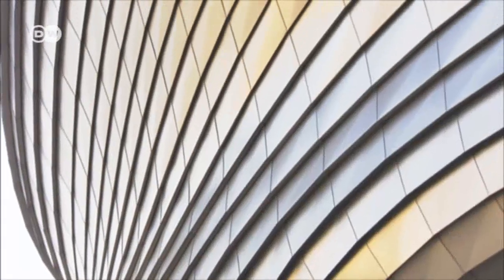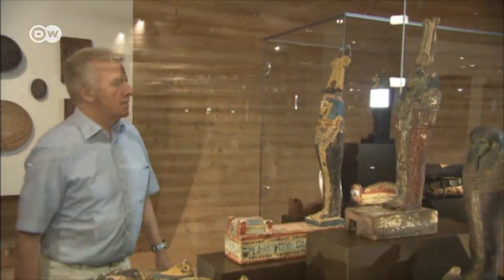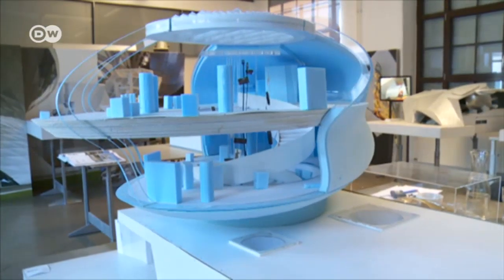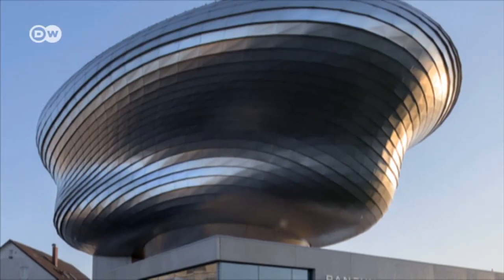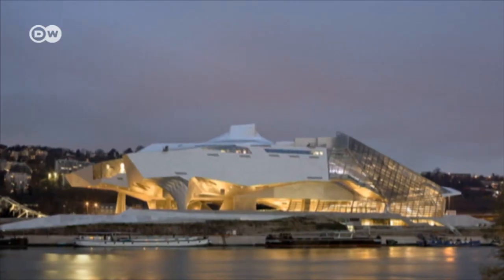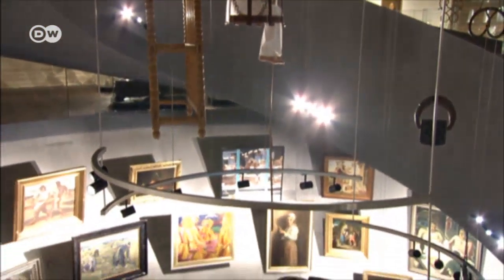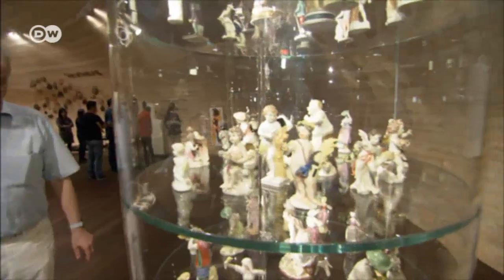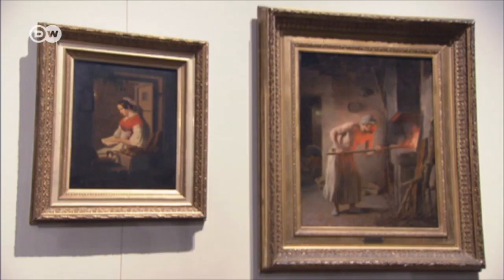Austria's museum of bread - the Paneum | DW English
An avant-garde building near the city of Linz is home to Austria's first museum of bread. Designed by world famous architecture firm Coop Himmelb(l)au, the Paneum explores bread’s 9000-year history.